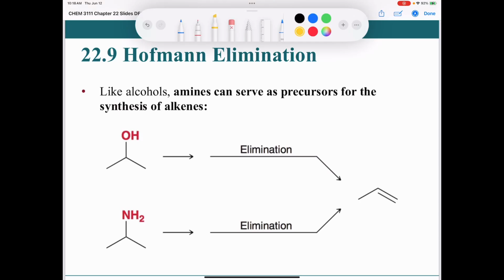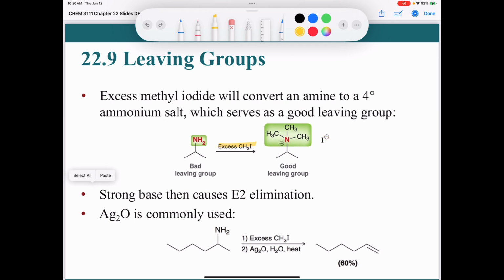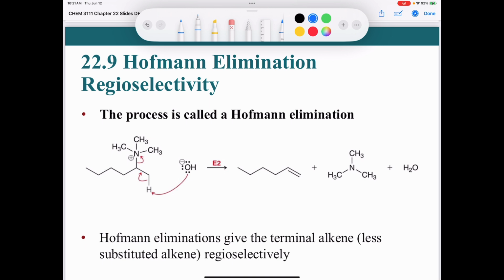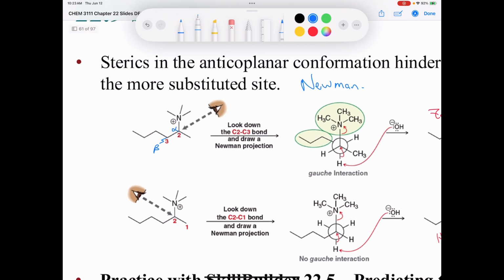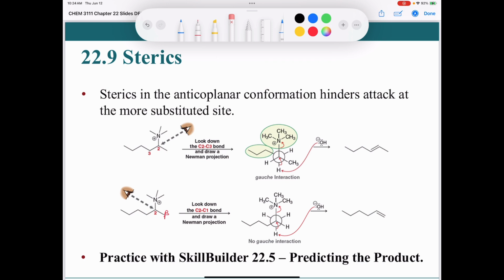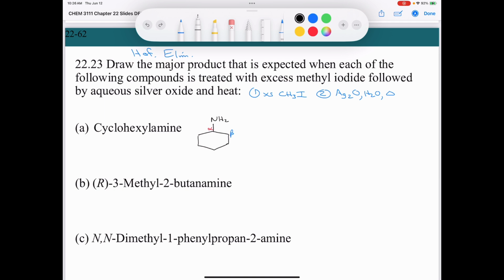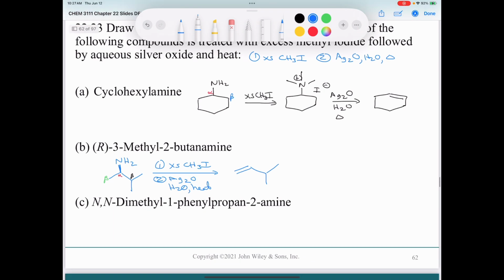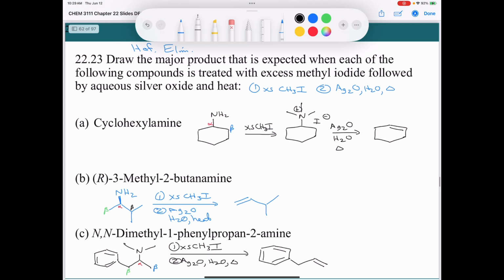22.9 Hofmann Elimination